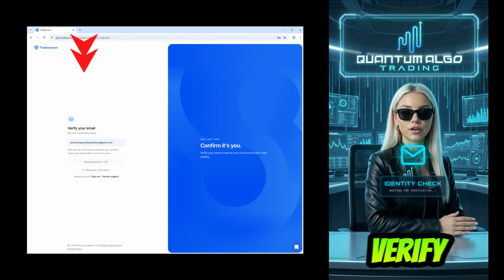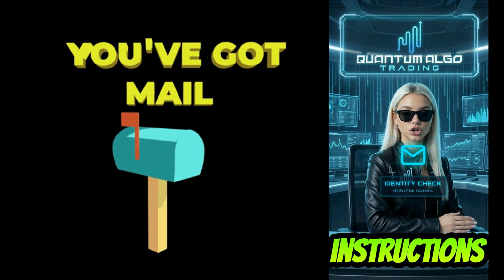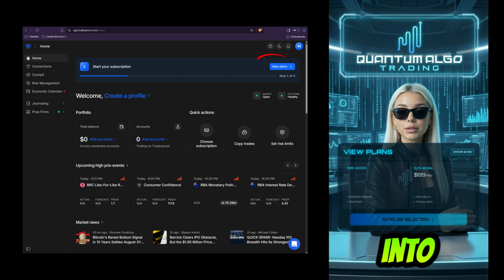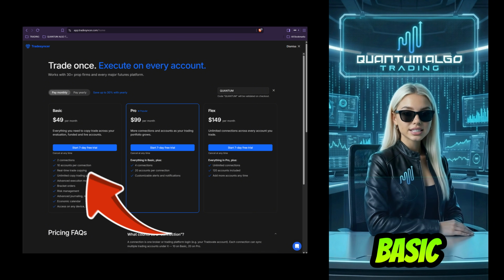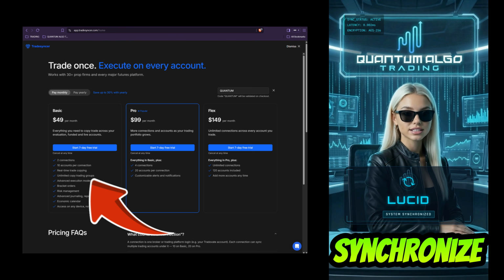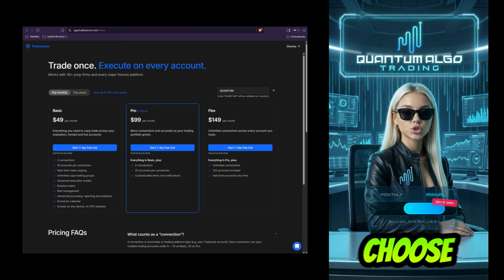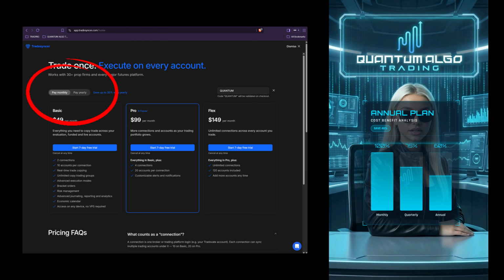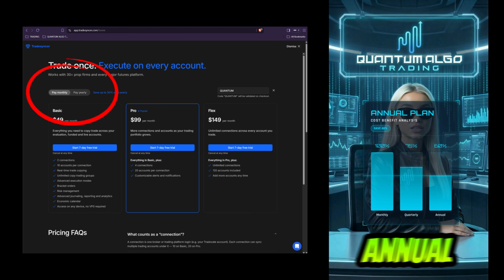HOW TO GET STARTED WITH TRADESYNCER ⚡ FREE TRIAL & REGISTRATION TUTORIAL | VIDEO 2 💻🔄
🔄 START YOUR TRADESYNCER FREE TRIAL
🏷️ PROMO CODE: **QUANTUM**
💰 Use code **QUANTUM** to receive **30% off**

In this video, Claire, our onboarding specialist at Quantum Algo Trading, walks you through registering for TradeSyncer before connecting your prop-firm accounts.

You’ll learn:

🆓 How to begin your free trial
📋 Where to find the available subscription plans
💰 Why the Basic plan is the best starting point for most Quantum members
📆 How annual billing can save money compared to paying monthly
🏷️ How to apply promo code **QUANTUM** for **30% off**
✅ How to confirm that your registration is complete

🔄 HOW TO REGISTER FOR TRADESYNCER

2️⃣ Start your free trial
4️⃣ Verify your email if requested
5️⃣ Sign in and select **View Plans**
6️⃣ Choose the **Basic plan**
7️⃣ Consider annual billing for greater long-term savings
8️⃣ Apply promo code **QUANTUM**
9️⃣ Continue to the TradeSyncer Home dashboard

🏷️ PROMO CODE: **QUANTUM**

💡 WHICH PLAN SHOULD YOU CHOOSE?

For most Quantum members getting started with synchronized Lucid accounts, we recommend beginning with TradeSyncer’s **Basic plan**.

Monthly billing provides more short-term flexibility. However, members who expect to use TradeSyncer as part of their regular trading workflow may save more over time by choosing annual billing.

Once you reach the TradeSyncer Home dashboard, your registration is complete and you are ready to connect your Lucid accounts.

The TradeSyncer link is a referral link, which means Quantum Algo Trading may receive compensation if you register through it.